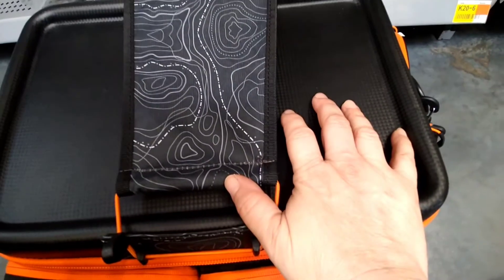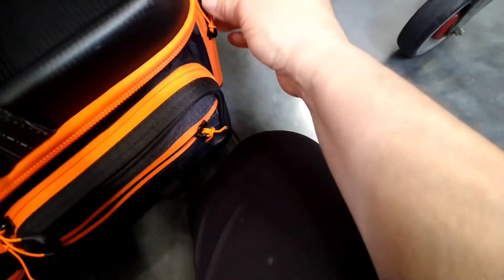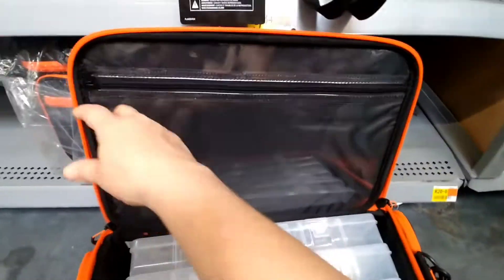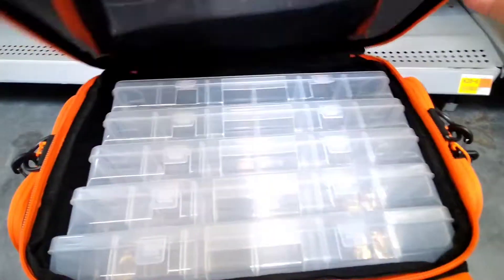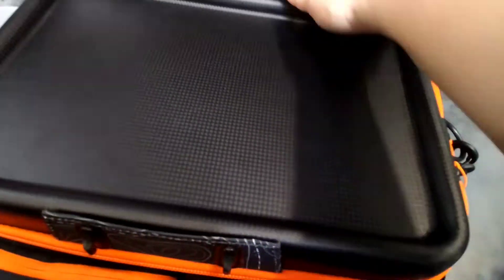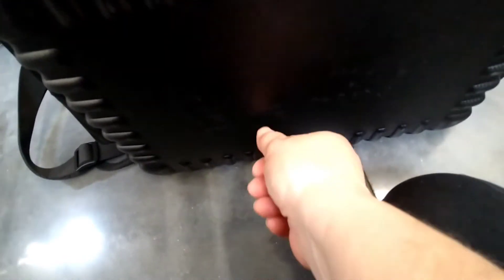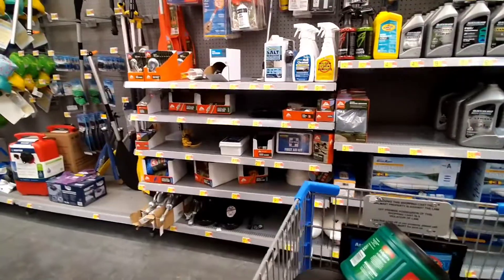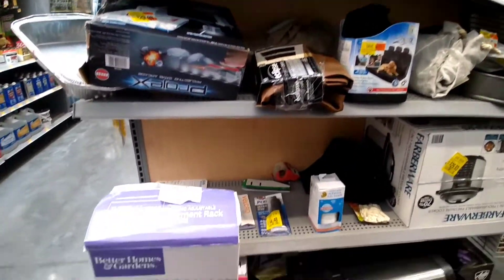Ozark Trail 370 Large Pro Quick-Access Soft Sided Fishing Tackle Bag, Black